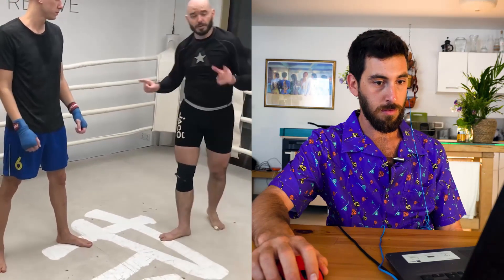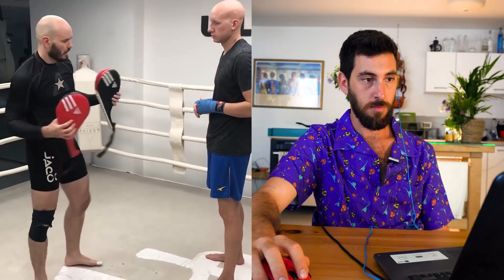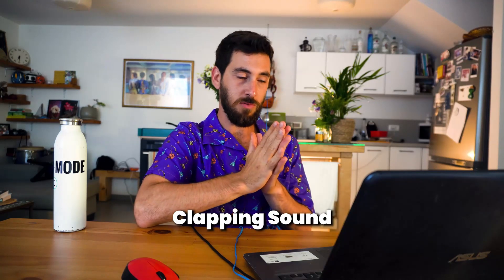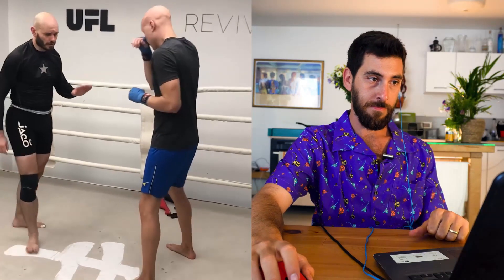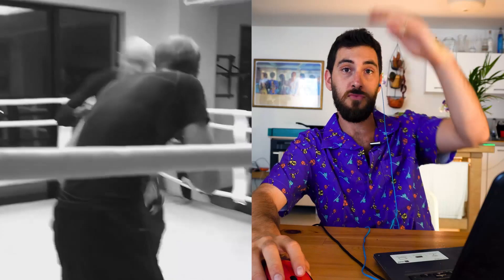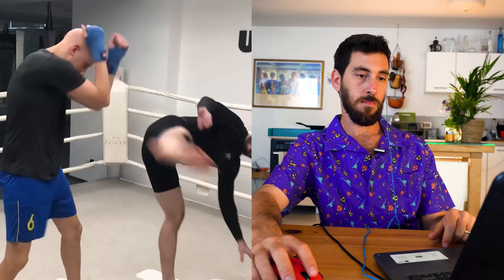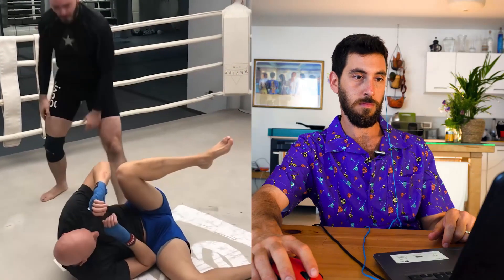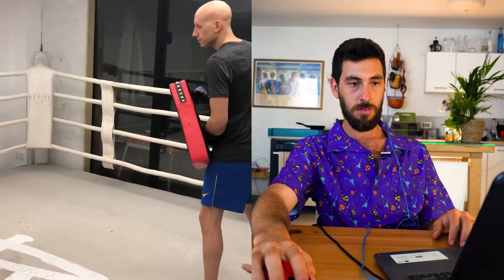Capoeira Pro Reacts 7 Capoeira techniques for Mixed Martial Artists - Ramsey Dewey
Learn How to Use Capoeira to Improve YOUR Martial Art Skills for FREE

My Gear:
Camera sony a6400
Recoder zoom h1
Mic Sony ECMCS3
Editing Software Sony Vegas Pro 18
External Memory LaCie
RGB IVISII G2 Pocket